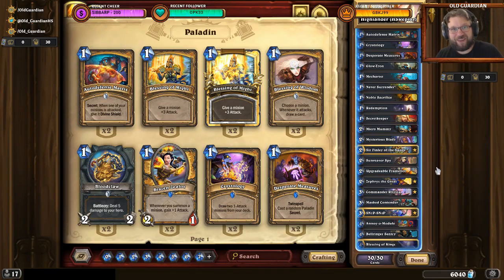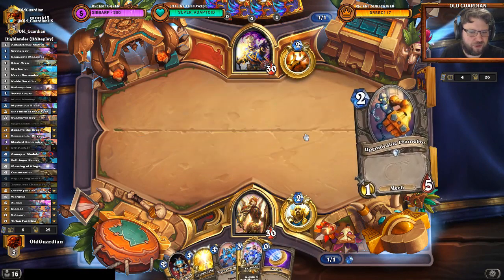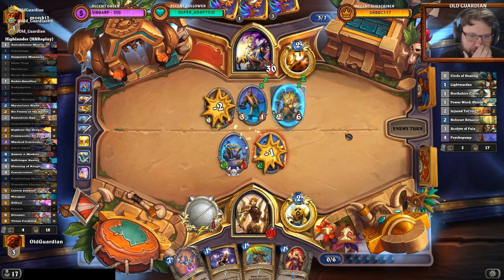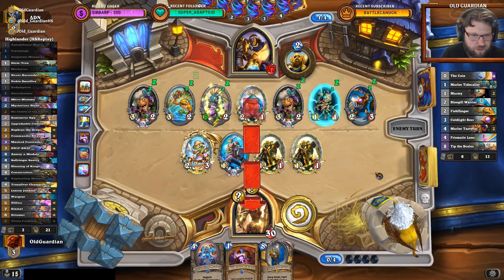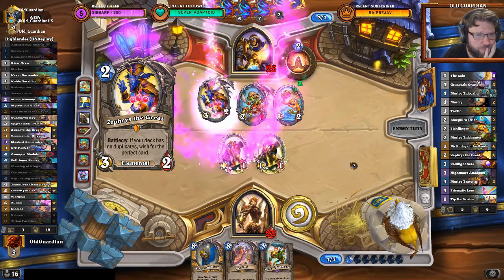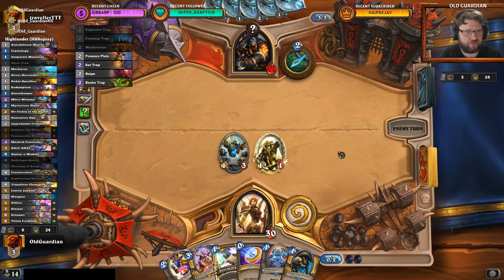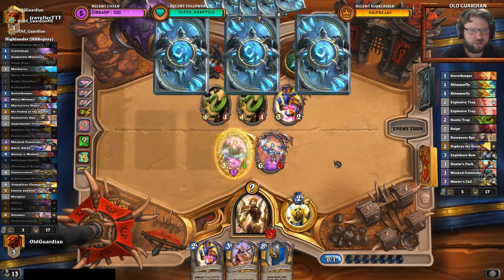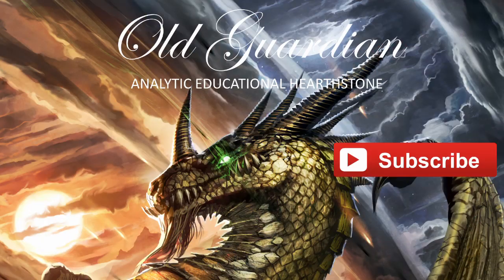Is Highlander Paladin a real thing? (Hearthstone Saviors of Uldum deck guide)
In this video, I take a look at Highlander Paladin!

Deck code: AAECAZ8FHowBngHcA68EyATPBvoGrwet8gKR+wKY+wL2/QLW/gLY/gLZ/gLh/gKggAPMgQP1iQP5kwO+mAOOmgOQmgOUmgODoQPFoQP8owODpwOEpwOftwMAAA==

This video is from the era of Year of the Dragon Standard format and Saviors of Uldum expansion post-nerfs.